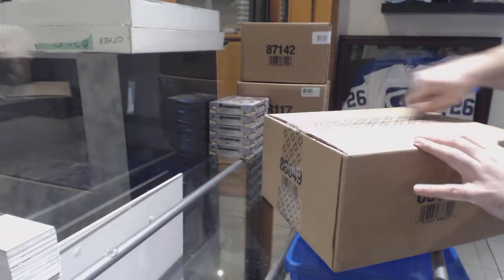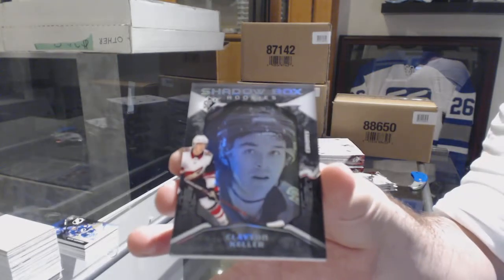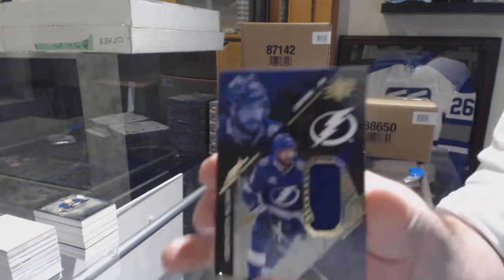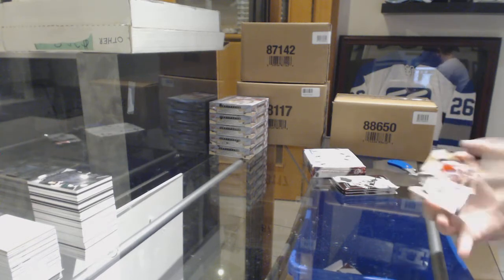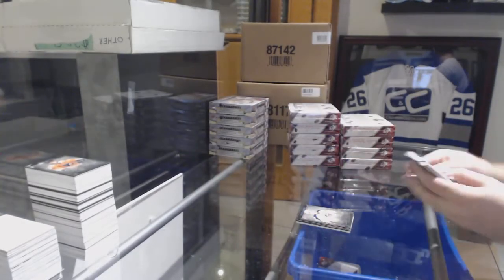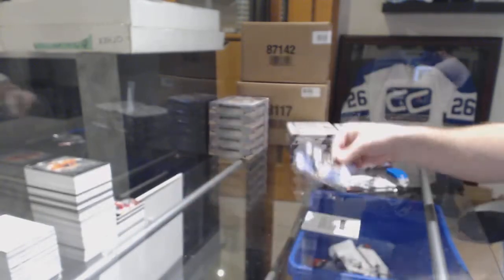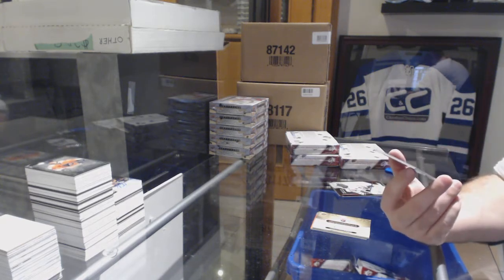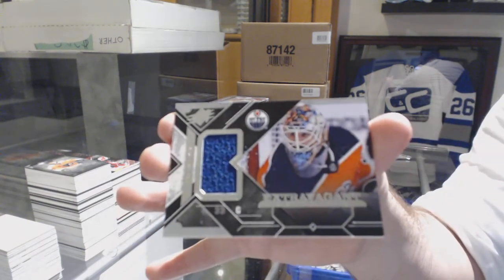17-18 Upper Deck SPx Hockey 20 Box Case Break - C&C GB #8428